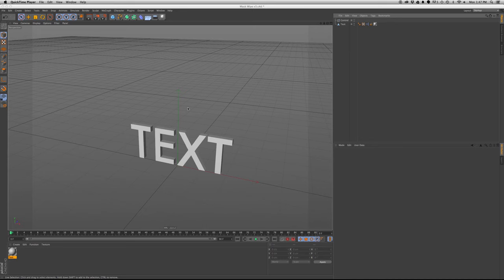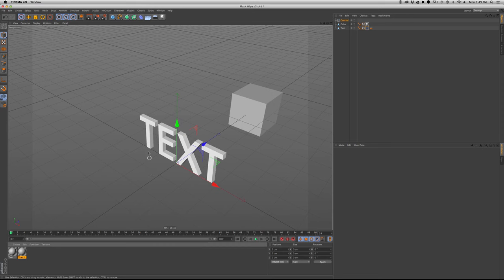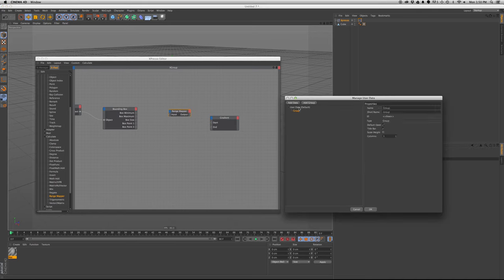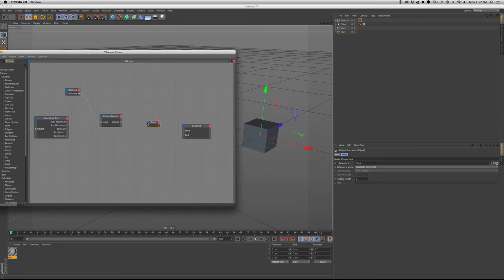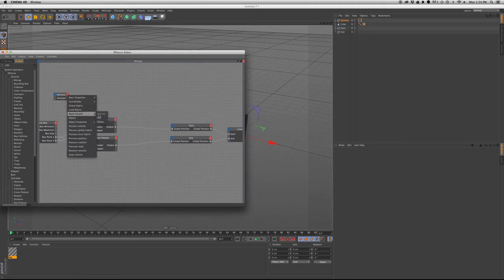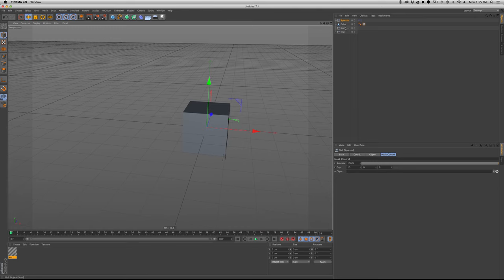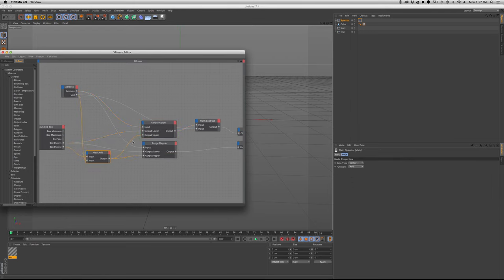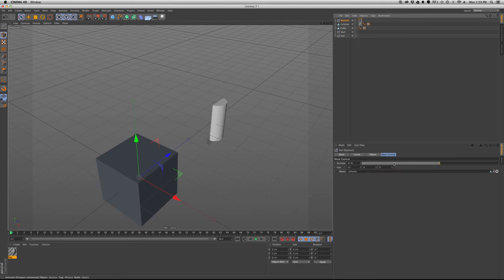قناع السياط في سينما 4D - Mask Whips in Cinema 4D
شرح كيفية عمل قناع السياط في سينما 4D -
 Mask Whips in Cinema 4D